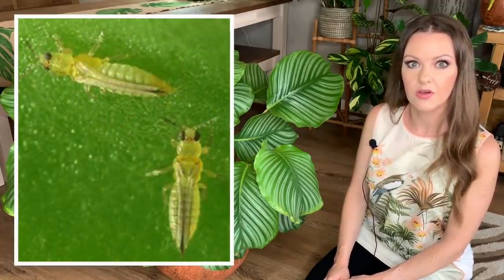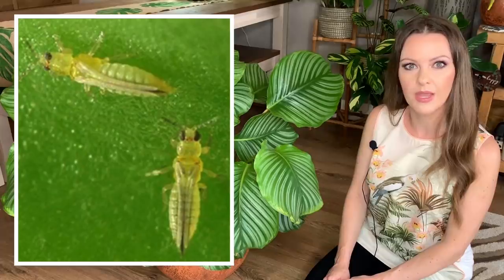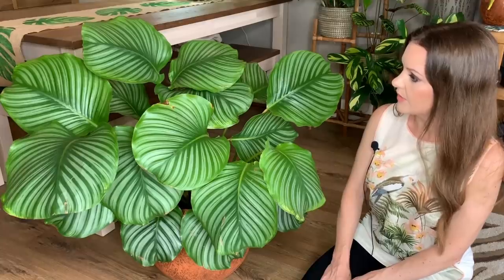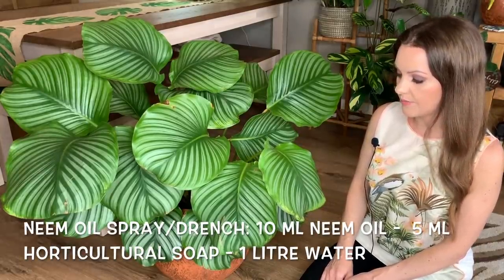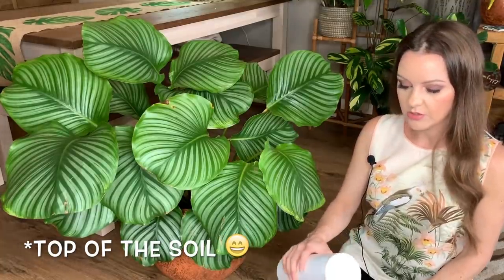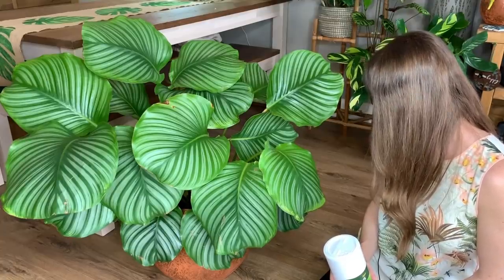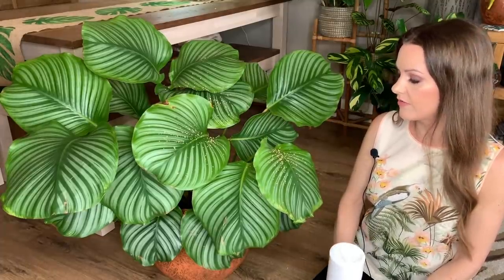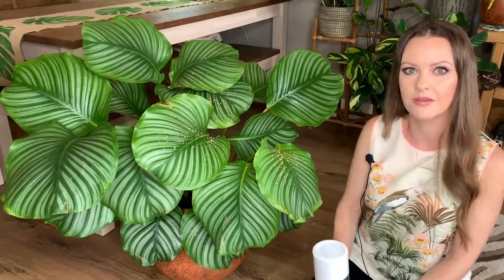MY ORBIFOLIA HAS THRIPS 😩🌱HOW TO GET RID OF THEM!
UPDATE:
After two treatments of the predatory mites the thrips kept eventually coming back so I ended up it using BONIDE SYSTEMIC HOUSEPLANT TREATMENT and it got rid of them within 2 weeks! They are granules you water into the soil (shown in one of my more recent videos) and can use it every 3 months to keep bugs at bay. Unfortunately they don’t sell it here in the UK so I had to order mine from eBay US. Highly recommend!
My Orbifolia was so damaged by the thrips that I ended up cutting it back to soil level. She has now regrown 5 lovely new leaves 💚🌿